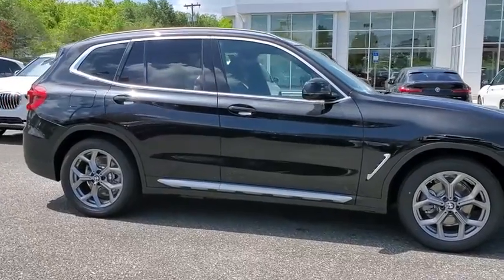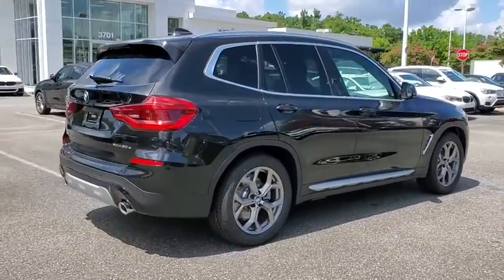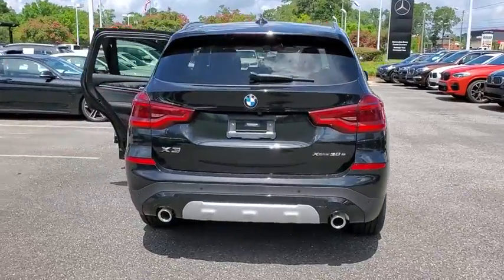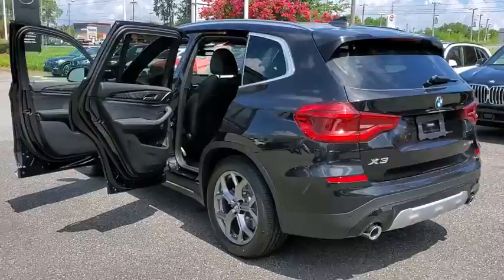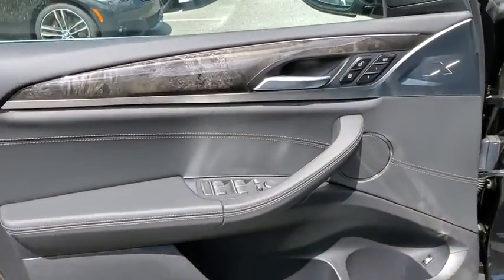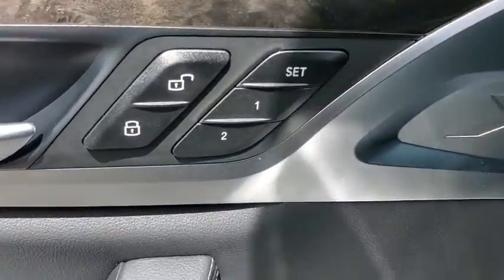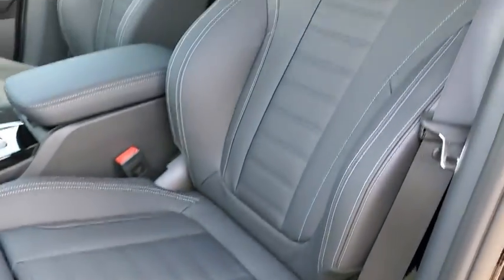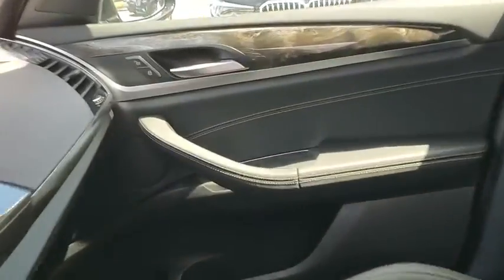2020 BMW X3 Tallahassee, Panama City, Marianna, Valdosta, GA, Midway, FL L9D09985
New 2020 BMW X3 available in Tallahassee, Florida at Capital BMW. Servicing the Panama City, Marianna, Valdosta, GA, Midway, FL area.

Capital BMW
3701 W. Tennessee St